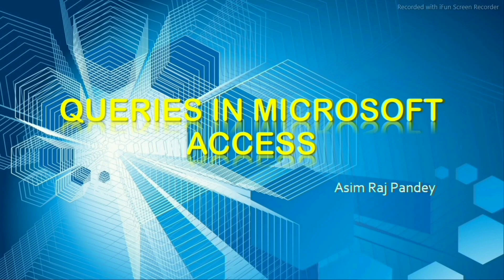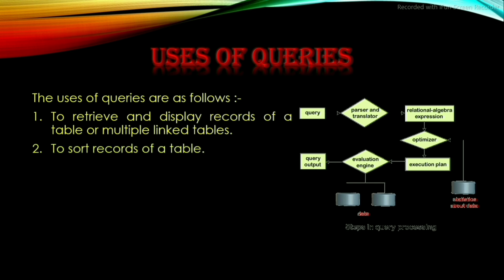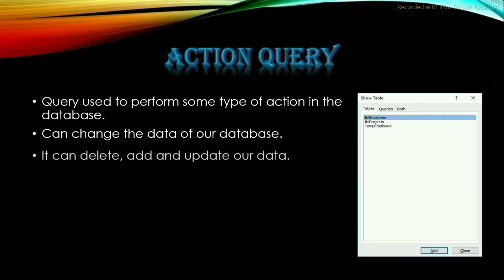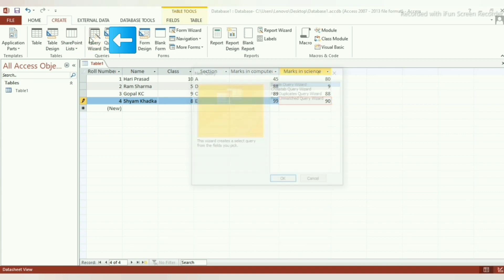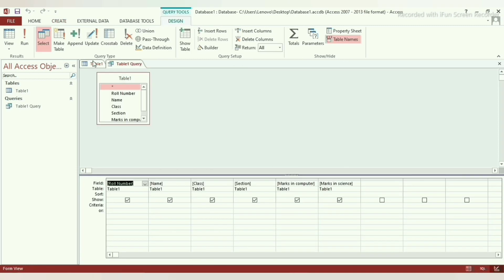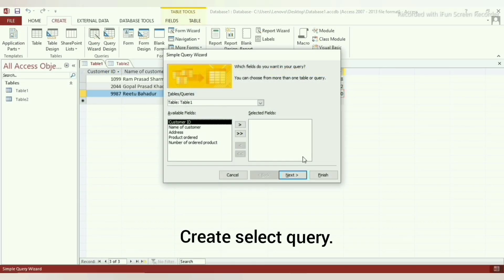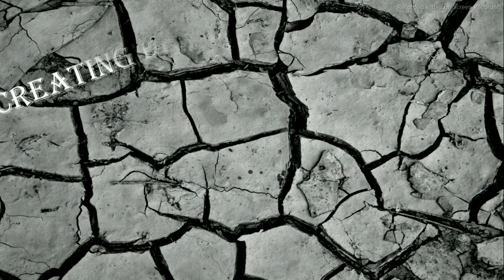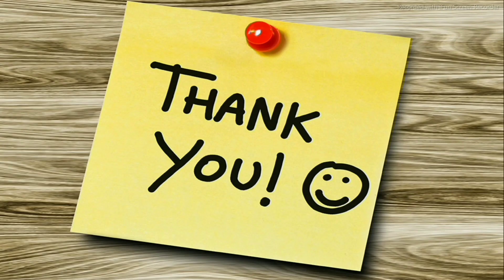All You Need To Know About Query in Ms-Access | Table Creating || Make Easy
Best Video For To Learn Query in Ms-Access | Full Practical Guide Step By Step.

The Creator of this Beautiful and informative video is "Asim Raj Pandey"

Topics Covered :-
1. Query in Ms Access
2. Ms Access Query
3. Ms Access Query Make Easy
4. How to create Query in MsAccess
5. MsAccess Query practical
6. Ms access Query wizard
7. Ms access Query in details
8. data entry using Query in ms access

Links :-

Channel Description :
Make Easy